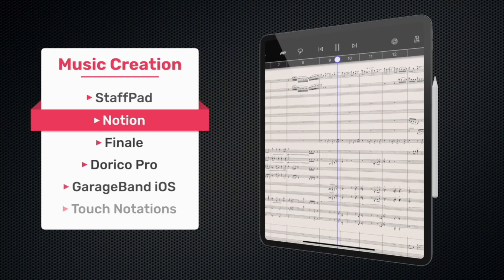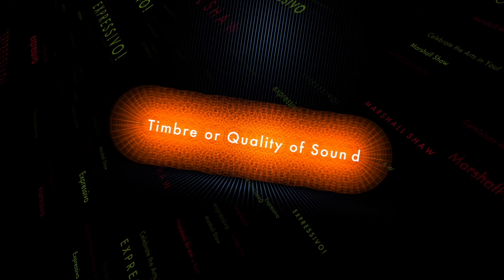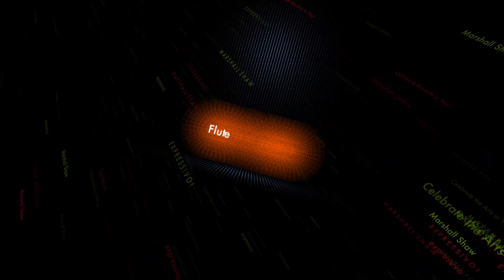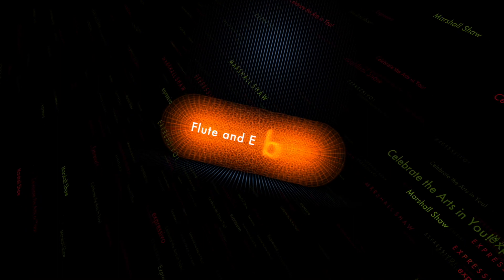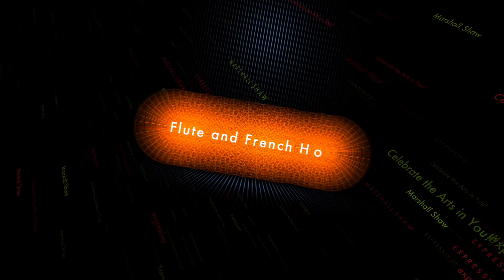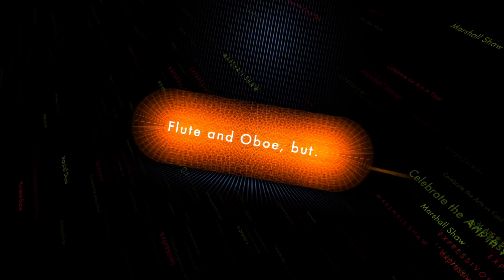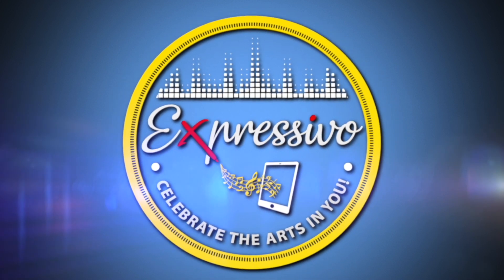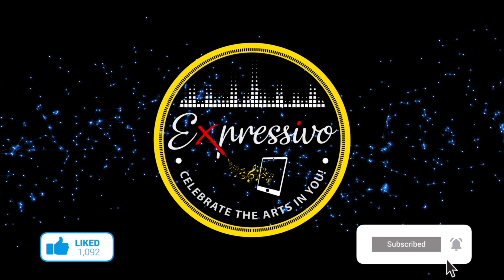Friendly Doppelgängers - Instrument Doubling - Expressivo StaffPad iPad Video #19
Expressivo’s StaffPad iPad Video #19  - Friendly Doppelgängers

I will be looking at the orchestration technique of musical colouring by the blending of orchestral instruments. Specifically, I’m referring to the solo melody instrument within a piece of music.  As a solo, it can be absolutely beautiful and memorable as we’ve seen through hundreds of years of music.  I ask you to consider yourself as a musical painter using instruments as your sound palette.  Our goal is to add unique tone blends by doubling or tripling the melody line with instrument combinations that produce a unique timbre or quality of sound.  For me, it adds a nuanced, emotional shading to the solo melody.

The short opening and closing pieces are composed by myself, especially for the Expressivo YouTube Channel that provides helpful ways to create music using a variety of mobile apps including StaffPad, Notion and GarageBand for iOS.

This video presents an audio comparison of a short piece I wrote on Notion 6 earlier before the release of StaffPad for iPad in February, 2020.  Listen for individual and soloist instruments - flute, French horn, oboe, harp glissando and tremolos in the string ensemble.  Also, focus on the ambience and overall reverb used by each app.

As an educator and composer for many years, my goal is to share my love of music creation to help others bring out their hidden music potential with current 21st century technologies. My focus is on music creation first, theory second.

You can find other ways I share learning of music creation by visiting my blog and teacherspayteachers store, that supports our music and classroom teachers.

Please respect the hard work by supporting my efforts by not copying any of my videos or resources for monetary gains. Please reach out for my permission if you need anything you see on this site that I create.

I am open to collaboration in education topics and music creation, as well as available for tutor sessions, workshops, and commissioned works. All works are the sole property of Marshall Shaw, unless otherwise stated.

Please comment, follow, share with my sincere thanks.
I am interested in commissions to write/arrange music for your next project, or collaborations.